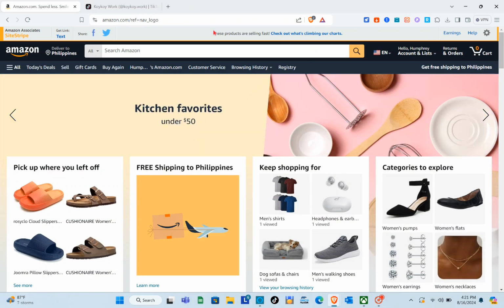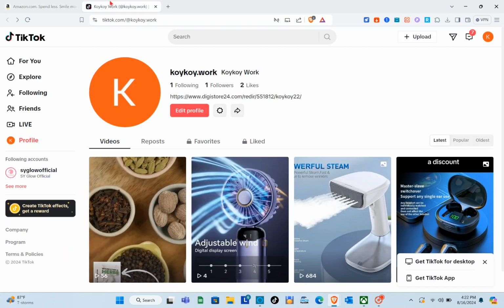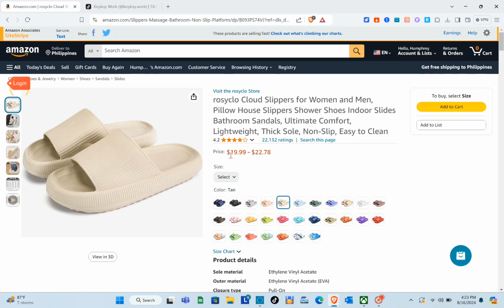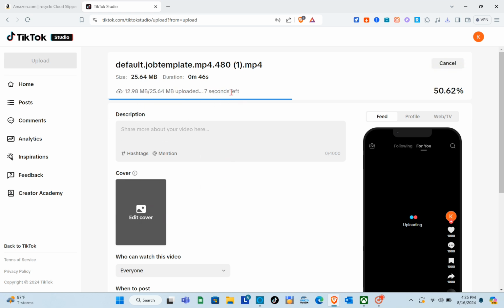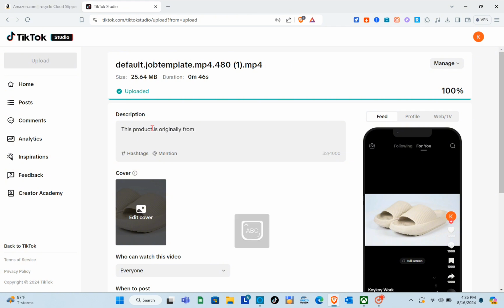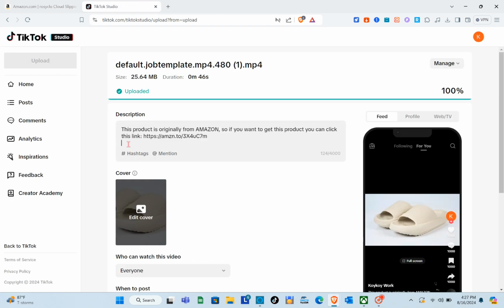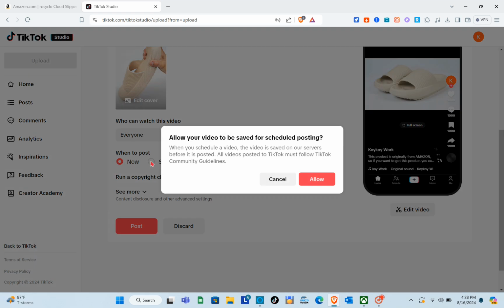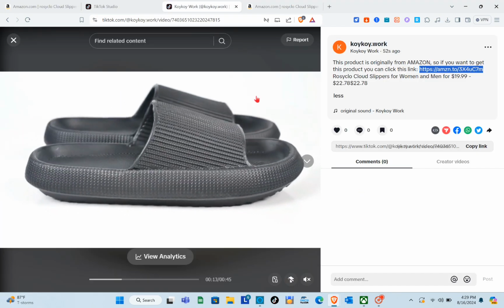How to Add Amazon Affiliate Link On Tiktok 2026 (Full Guide)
Learn how to add Amazon affiliate links on TikTok with this comprehensive guide for 2026! Make money from your TikTok videos with this step-by-step tutorial.